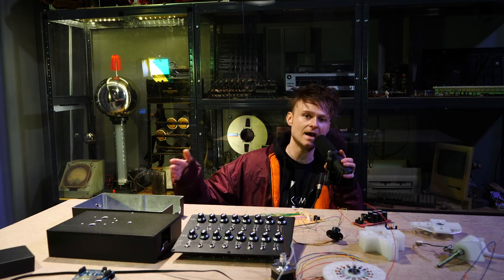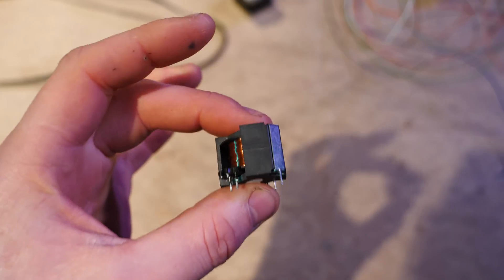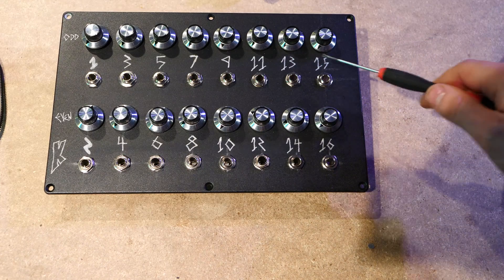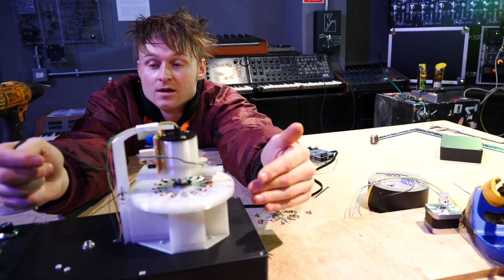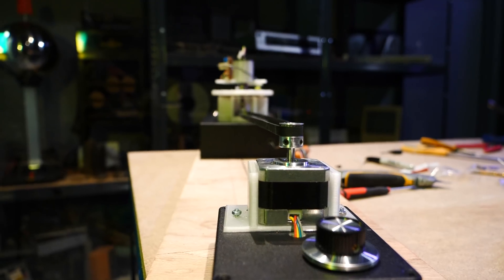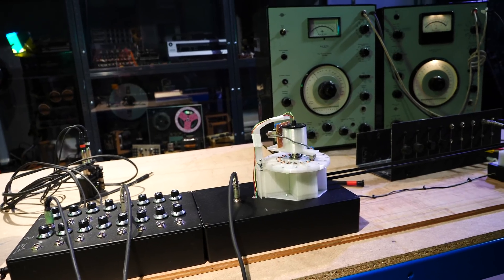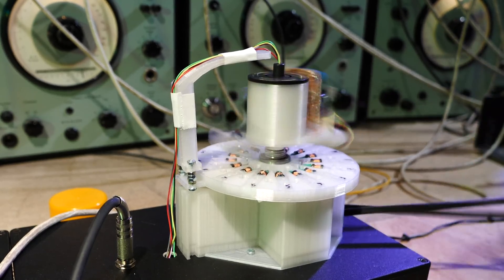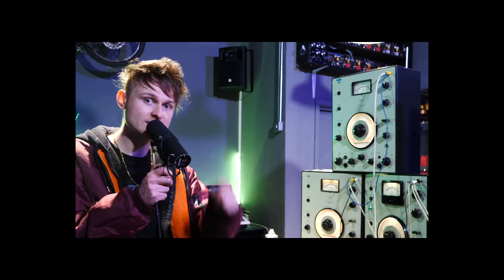Electro Magnetic Sonic Sequencer Thingy - Crystal Palace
A Weird Electromagnetic sequencer that i tried to build!!! based on the Crystal Palace where @Hainbach and @audiothing made an inspired plugin!
25 minutes of unedited audio and footage from this machine of making that audio is available here to cut up or just listen to! it supports these ventures :)

Check @Hainbach video here!